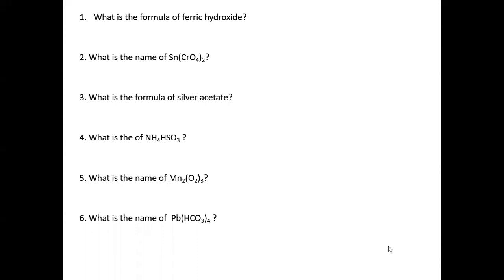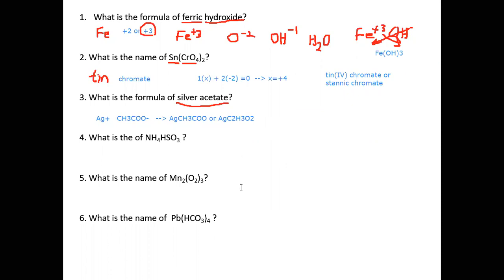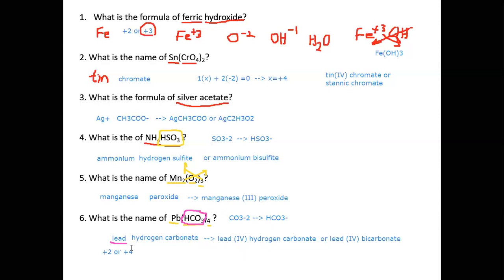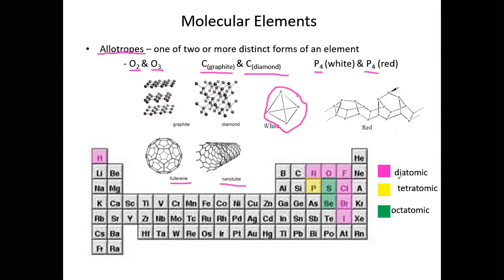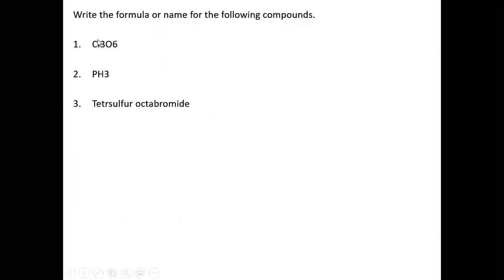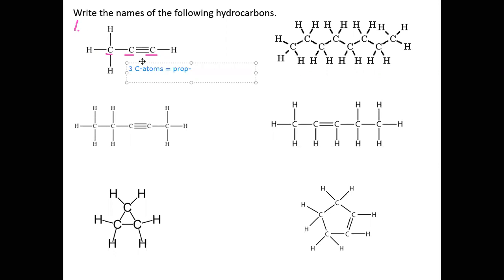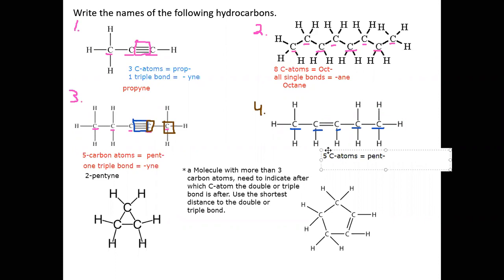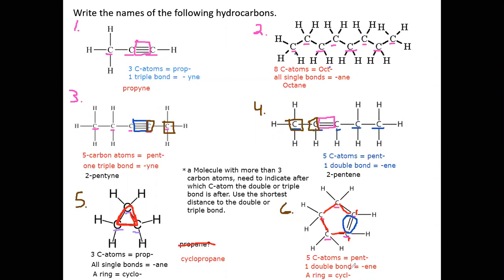GCI : Naming Covalent Compounds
This video explains about molecular elements, naming binary covalent compounds and naming simple hydrocarbons.